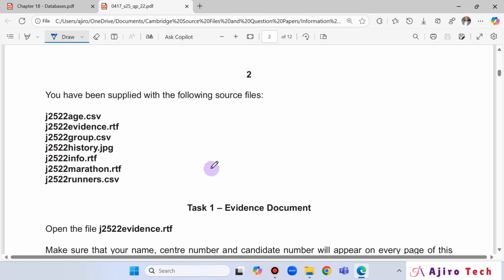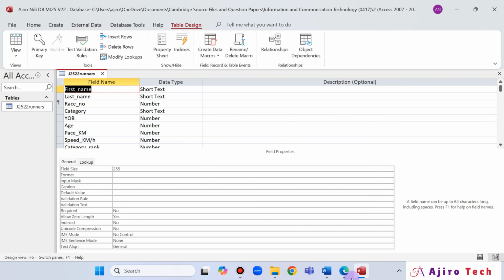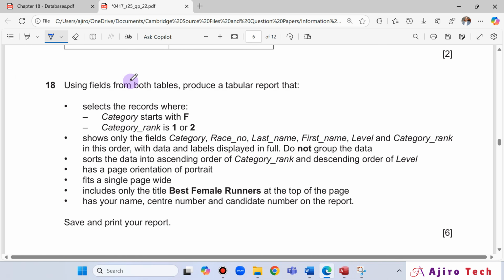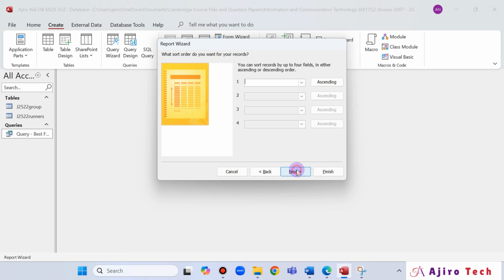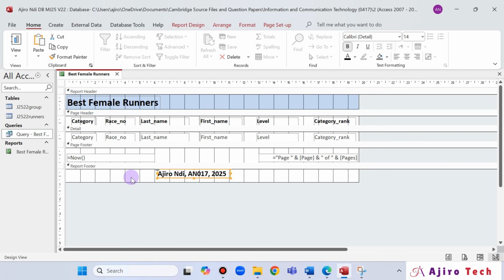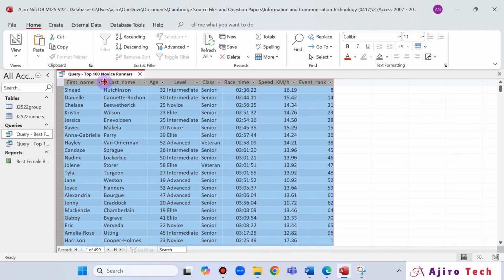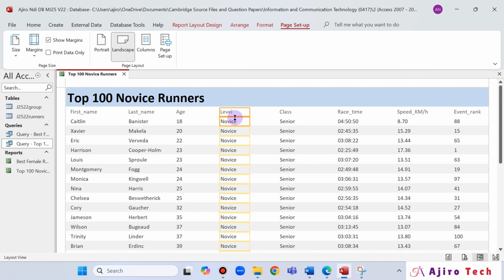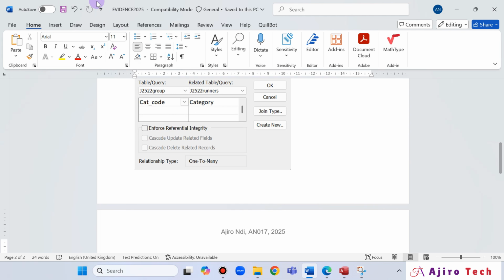IGCSE ICT (0417/0983) Paper 2 Database May June 2025 Variant 22 | Microsoft Access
This video is a step-by-step guide demonstrating how to import tables, create relationships, create queries, and produce reports in IGCSE ICT (0417/0983) Paper 2 Database May June 2025 Variant 22
Every illustration is detailed to the last, to build your confidence in the database.

0417/22/m/j/25
0983/22/m/j/25

Ajiro Tech offers Personalised Paid Tuition for:
- ICT (0417/0983)